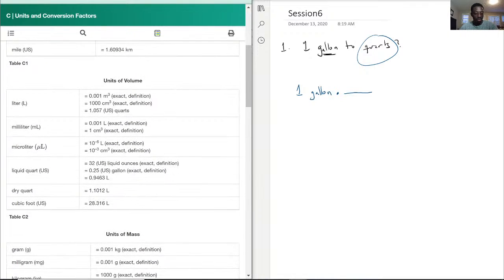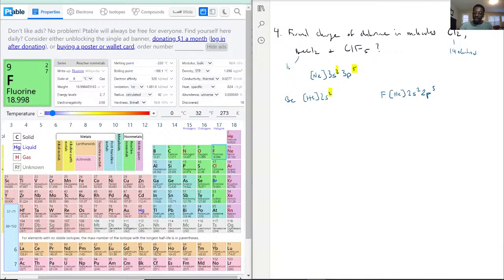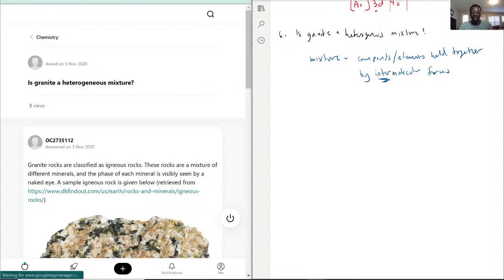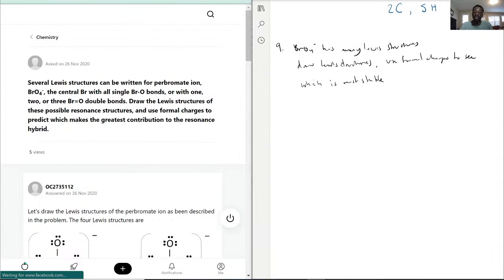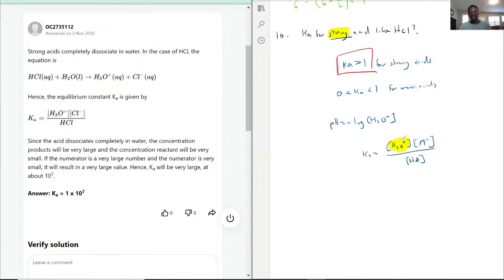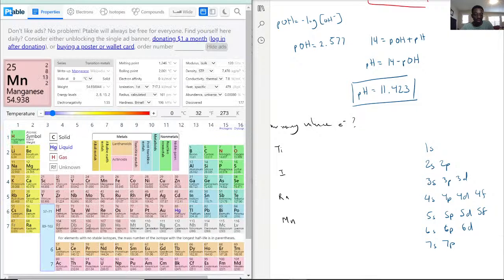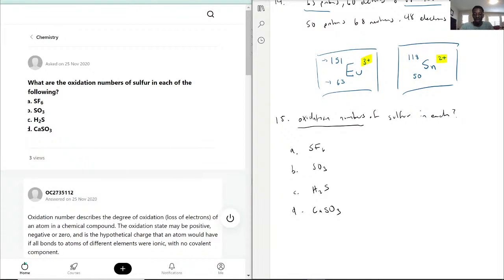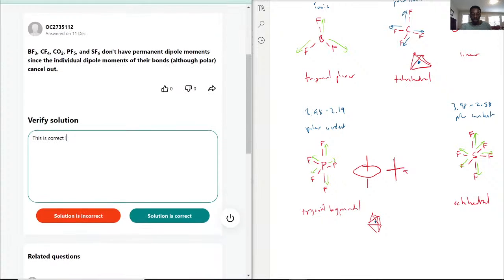Q&A with Fejiro - Popular Chemistry Questions